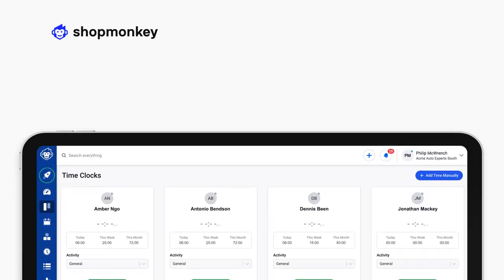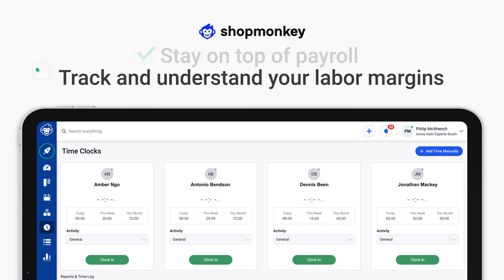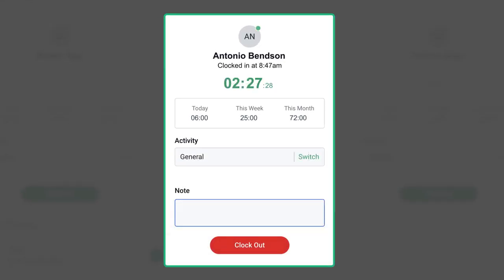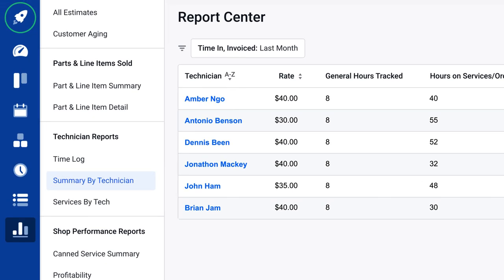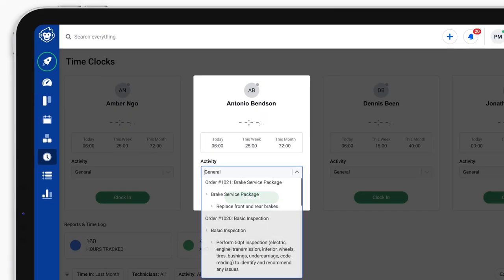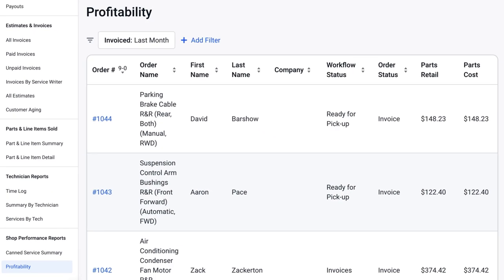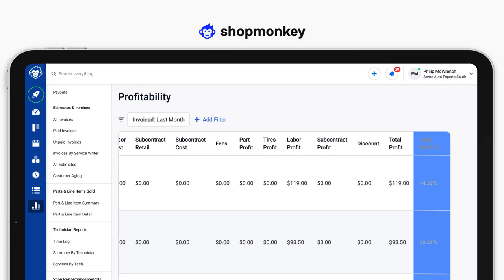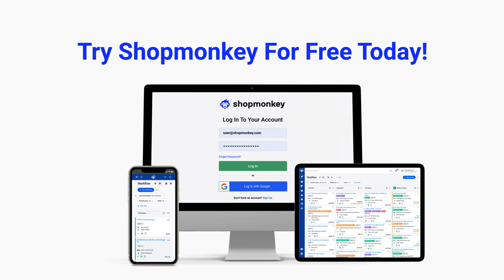Shopmonkey Time Clocks - Auto Shop Management Software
Shopmonkey is a single solution to streamline your entire auto shop operations. With Shopmonkey Time Clocks, you move away from error-prone manual tracking systems and make it simple for each employee to clock in from any device. Not only is it easy to stay on top of payroll, but you can also look at your labor margins for each job to figure out how you can become more efficient and more profitable. Find out what else you can do with Shopmonkey to streamline your shop. Learn how Shopmonkey can help your shop.